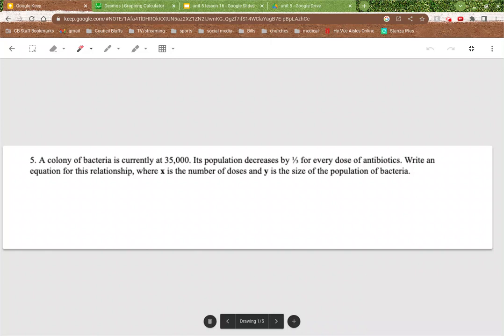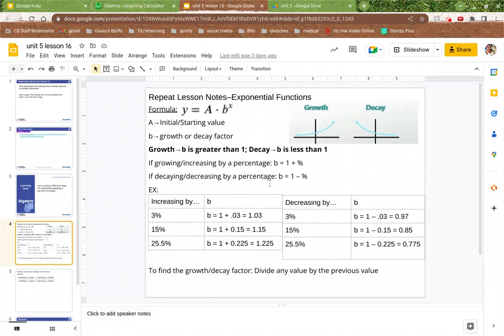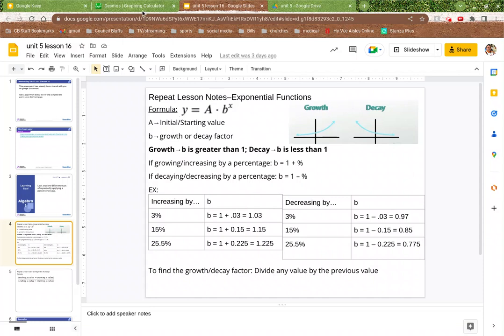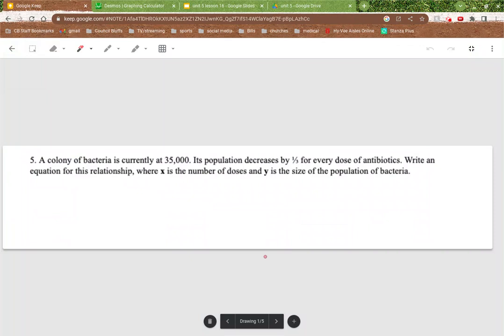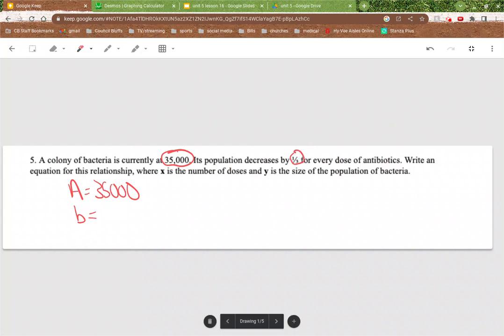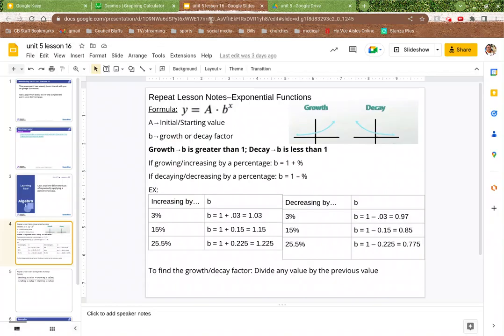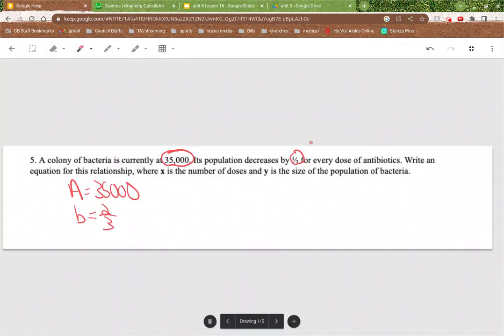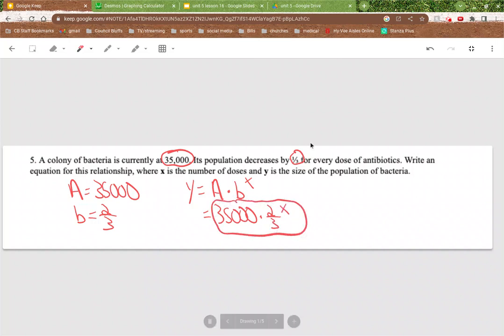#5 unit 5 review